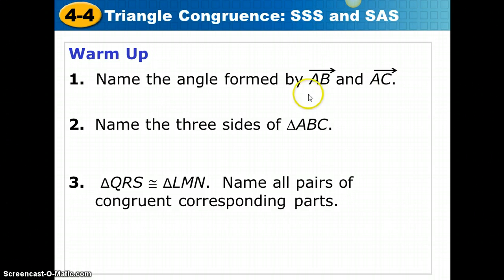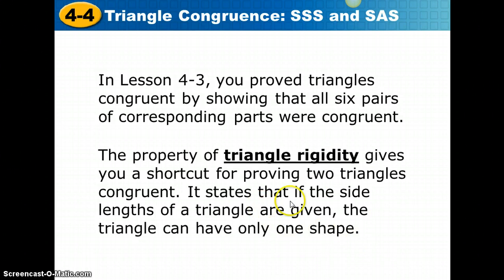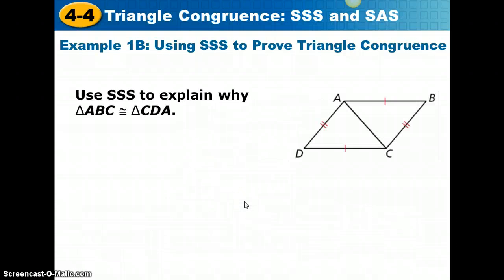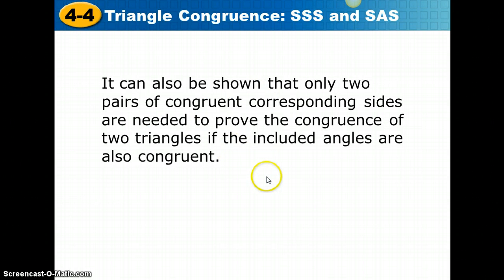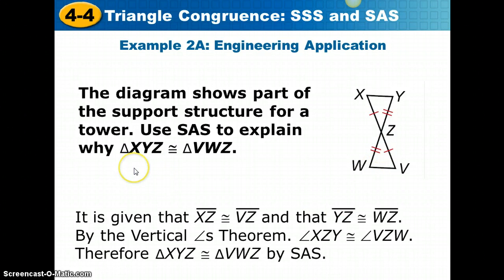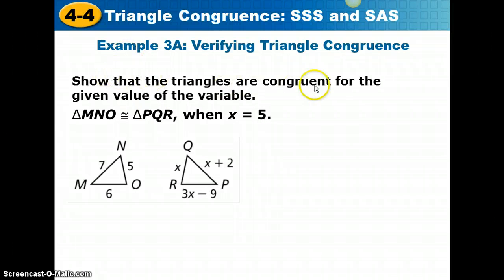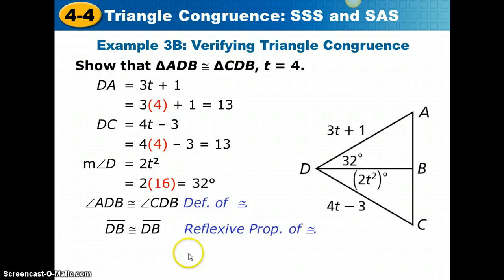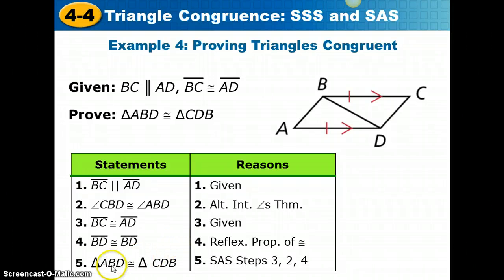4_4 Triangle Congruence: SSS and SAS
Objectives: Apply SSS and SAS to construct triangles and solve problems; Prove triangles congruent by using SSS and SAS.